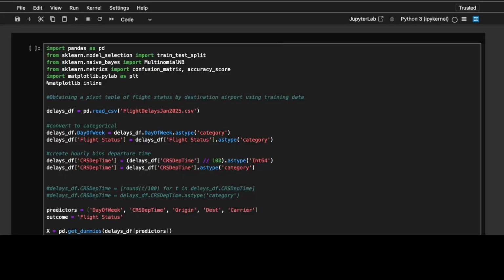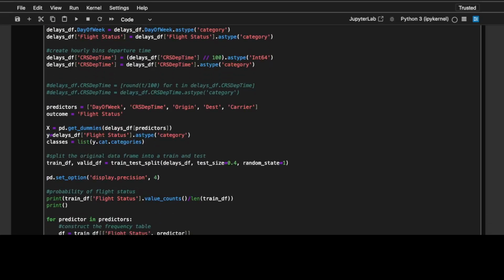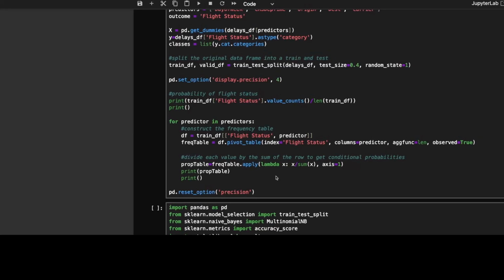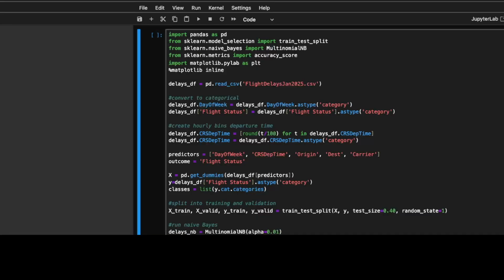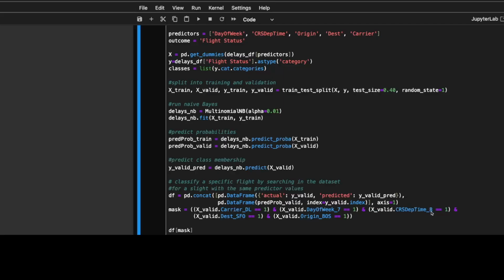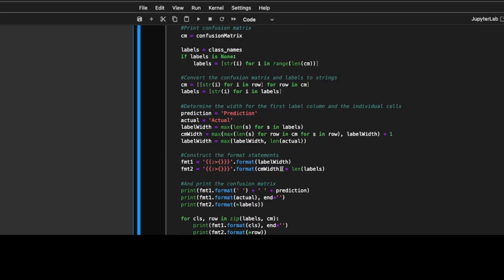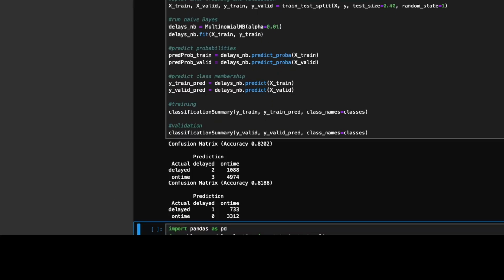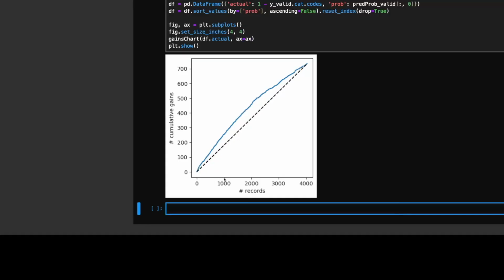Naïve Bayes Classifier - Data Mining With Python